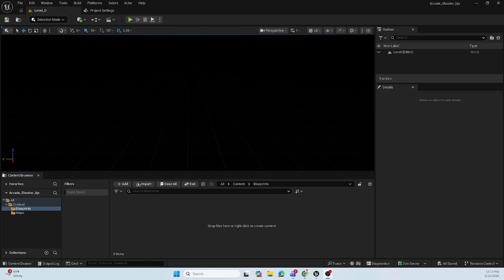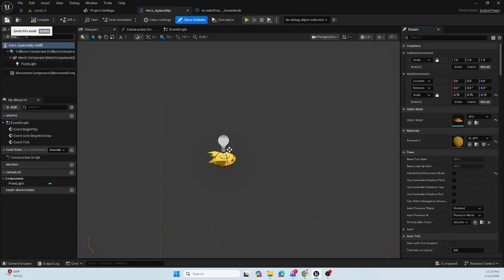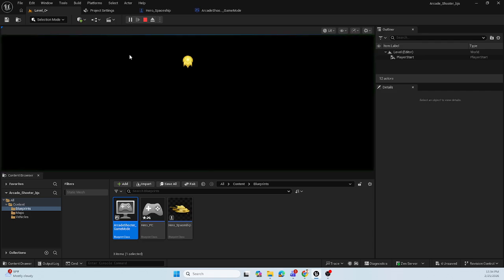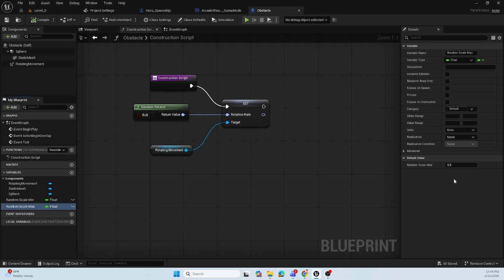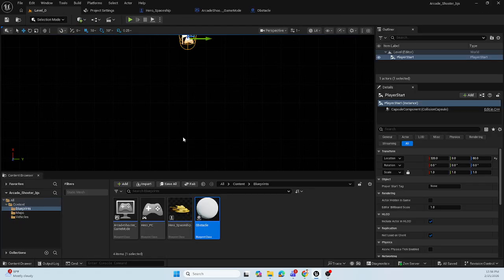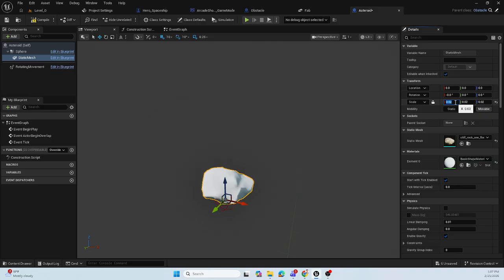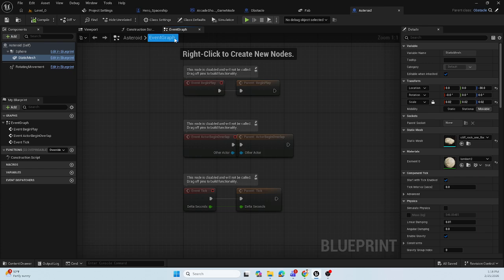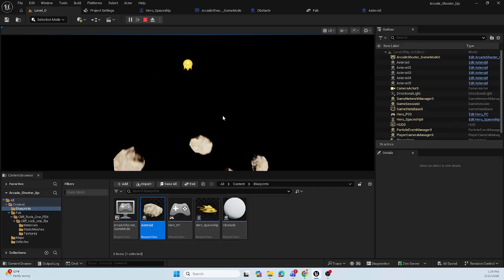Classroom tutorial Arcade Shooter game Feb 25, 2026